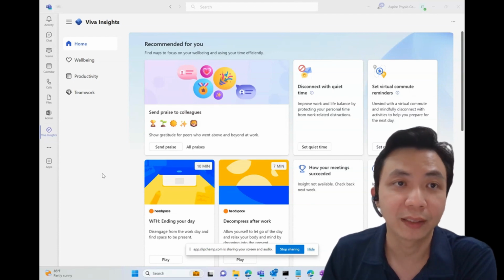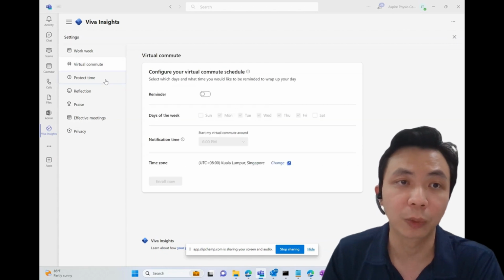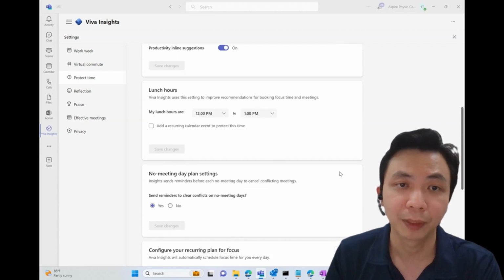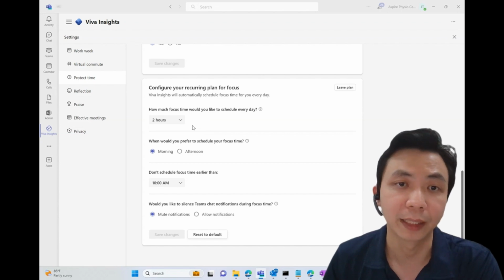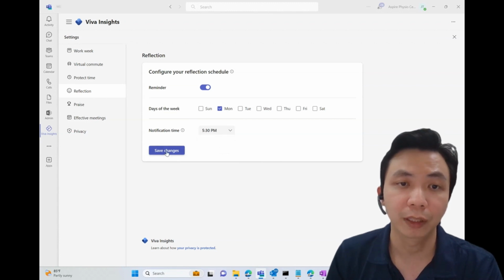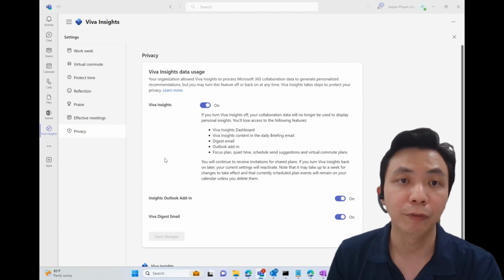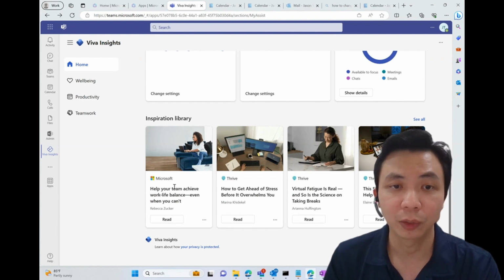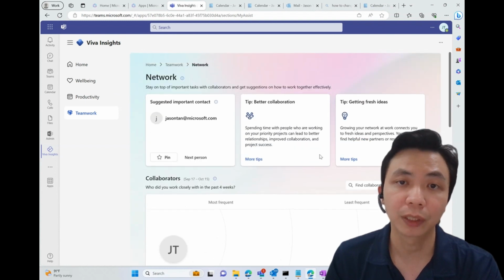Prioritize your wellbeing with Viva Insights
In this video, I will show you some of the useful features within Microsoft Viva Insights. Hope you enjoy this video and learn something new.

My Favorite Gear:
👩🏻‍💻My Laptop: Surface Laptop 5
🎧My headphone: Plantronic Voyager 5200
My wireless keyboard & mouse: Logitech MK235 Combo
Ultra-wide screen monitor: PRISM+ X300 PRISM+ X300 - Ultrawide 200Hz 1ms Gaming Monitor (prismplus.sg)
Portable external screen: Dell C1422H